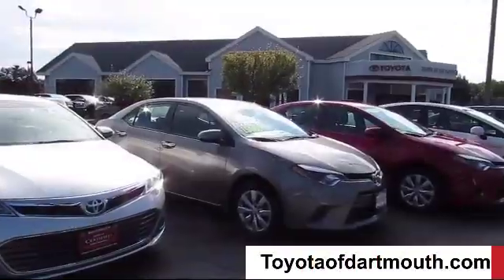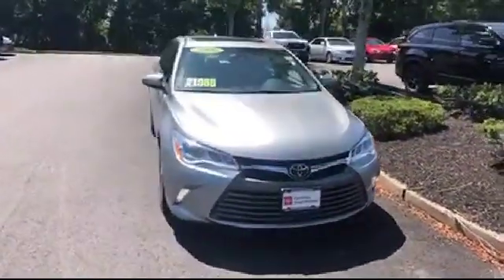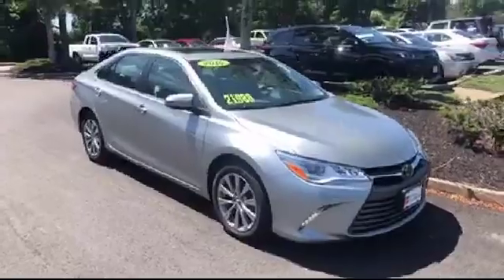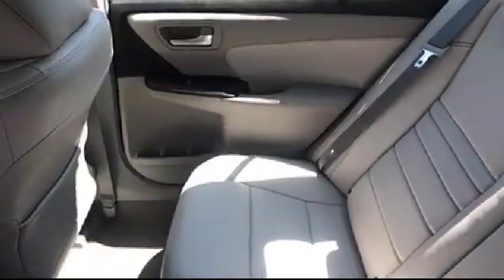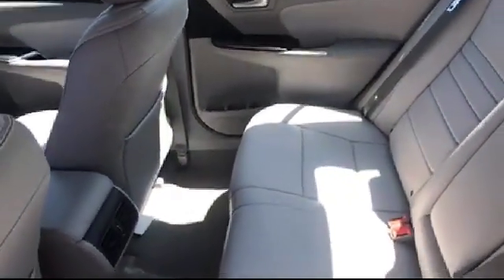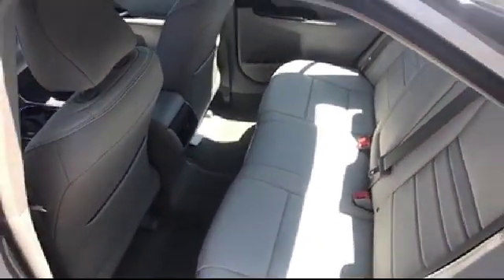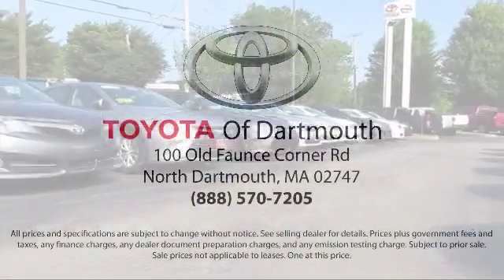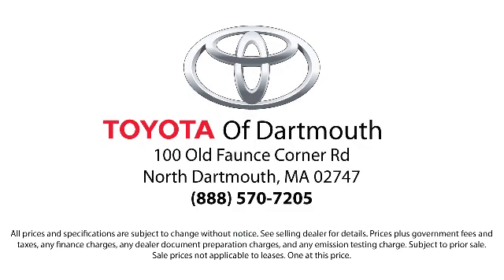2016 Toyota CAMRY XLE Dartmouth New Bedford Fall River Swansea Raynham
2016 Toyota CAMRY XLE Stock Number: P30376 Vin:4T1BK1FK3GU573989.

100 Faunce Corner Mall Road